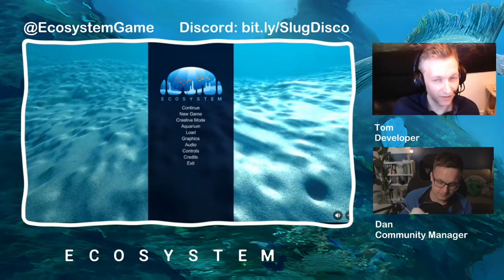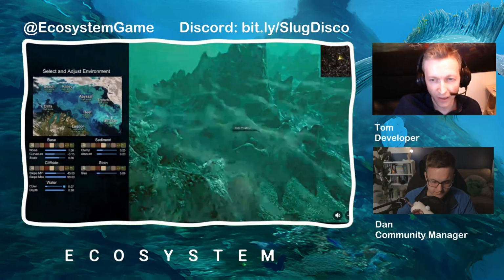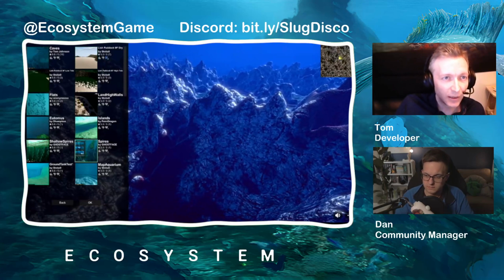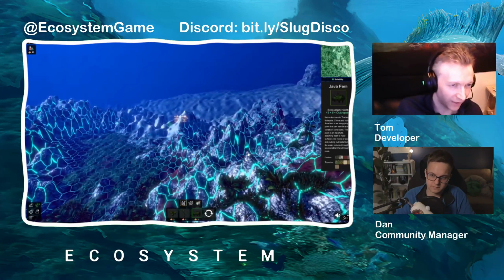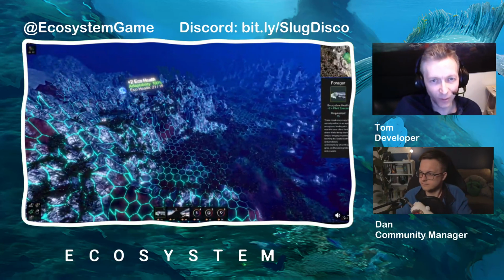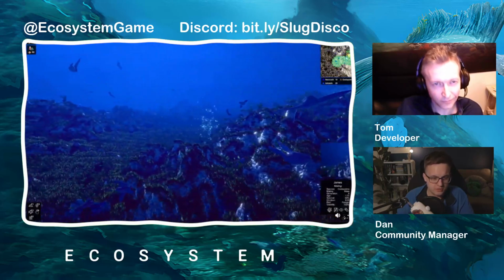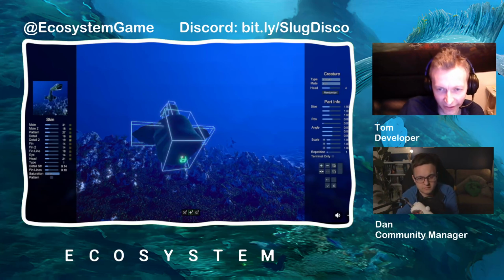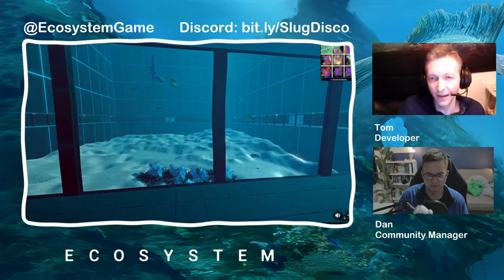Ecosystem Simfest Hobby Edition Stream & VOD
Ecosystem is a god-game/simulation hybrid in which players design aspects of their underwater ecosystem - from the terrain composition and where the currents run to the placement of individual species of plant and fish within the world. Once the player has made these choices, the simulation takes over to help the plants and fish grow and evolve over time.

The underlying technology of Ecosystem means that it isn't just a video game version of the laws of ecology with pre-made fish models. The simulation actually determines the creatures in the game: their bodies, how they swim, and how they think and behave. All the creatures in the trailer evolved on their own in the game; none were hand-edited!